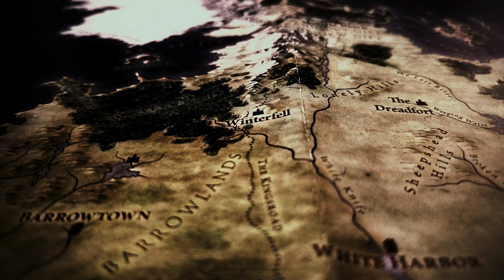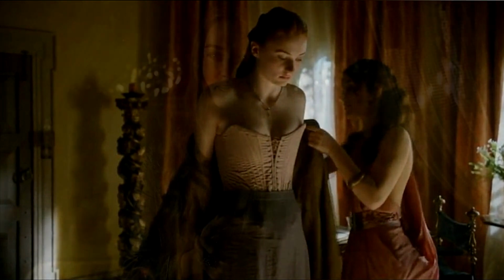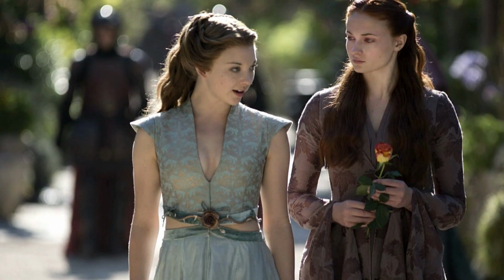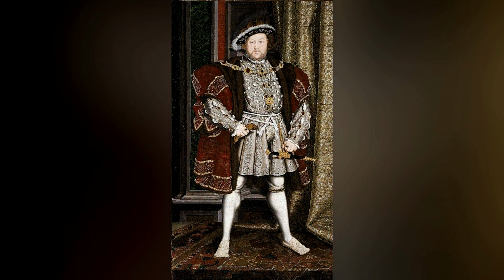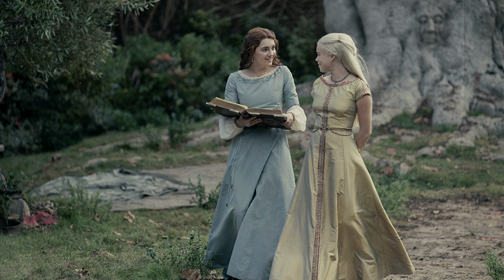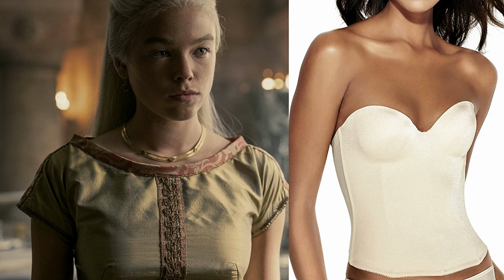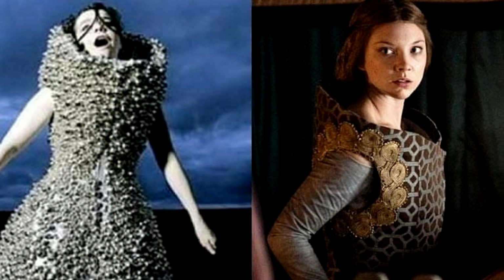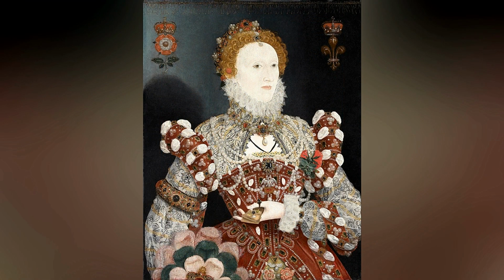The Importance of Good Undergarments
In this video, I do explore the importance of good underwear (foundation garments) and why they are critical to the silhouette of the House of the Dragon Costumes. This video is based upon my viewing of the HOTD pilot episode The Heirs of the Dragon, still images released by the studio, teaser and trailers.

Warning, there are mild spoiler for Hous of the Dragon (show only)

Order Game of Thrones: The Costumes, the official book from Season 1 to Season 8 Hardcover – Illustrated, November 5, 2019

Shop Game of Thrones Costumes and more at my Costume CO Amazon Shop

⚬ Send Costume CO your artwork or cosplay: heidi(at)costumeco(dot)ca